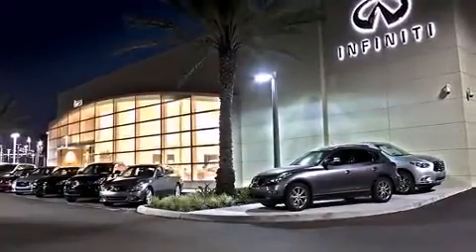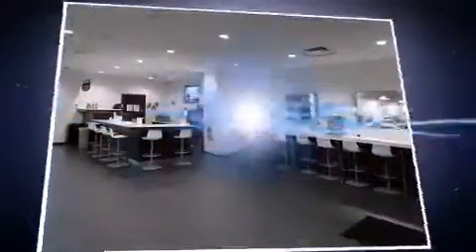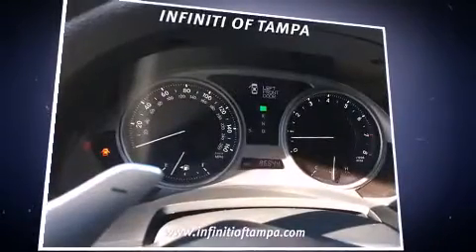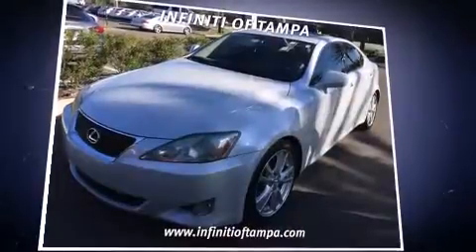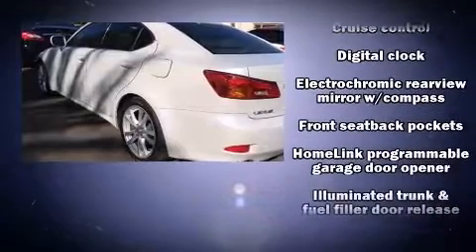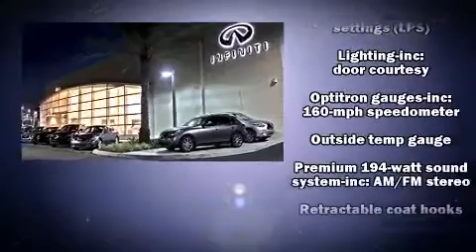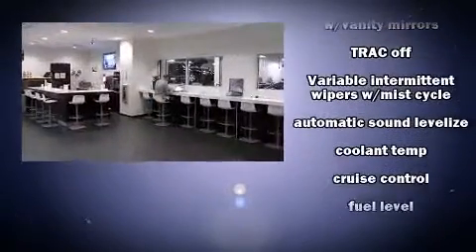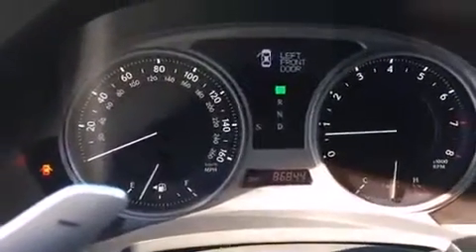2007 Lexus IS 250 Base in Tampa, FL 33614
4600 N Dale Mabry Hwy

You're going to love the 2007 Lexus IS 250. This 4 door, 5 passenger sedan still has less than 90,000 miles! Under the hood you'll find a 6 cylinder engine with more than 200 horsepower, and for added security, dynamic Stability Control supplements the drivetrain. Lexus prioritized handling and performance with features such as: front and rear reading lights, a leather steering wheel, a power seat, front bucket seats, fully automatic headlights, power windows, and 1-touch window functionality. Everything is where it ought to be, from the dashboard controls to the door locks and window controls. For drivers who enjoy the natural environment, a power moon roof allows an infusion of fresh air. Lexus also prioritized safety and security with features such as: dual front impact airbags, front SIDE impact airbags, traction control, brake assist, ignition disabling, and 4 wheel disc brakes with ABS. This car was designed with safety in mind, allowing you to drive with even greater assurance. We pride ourselves in the quality that we offer on all of our vehicles. Stop by our dealership or give us a call for more information.